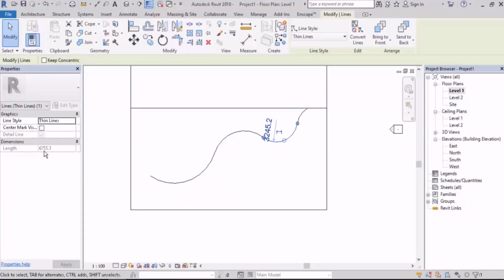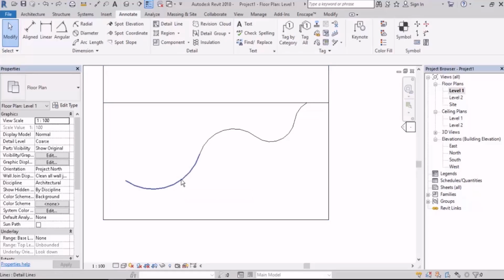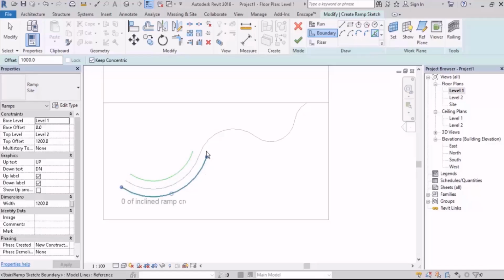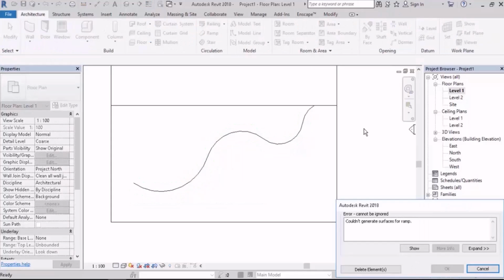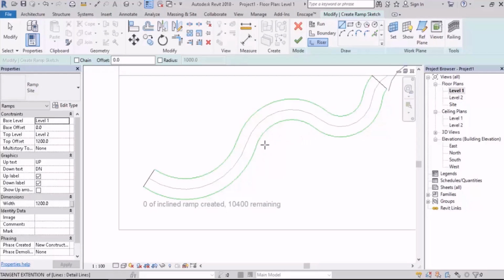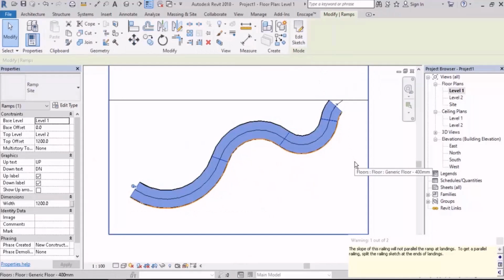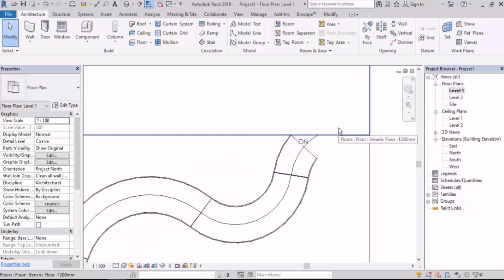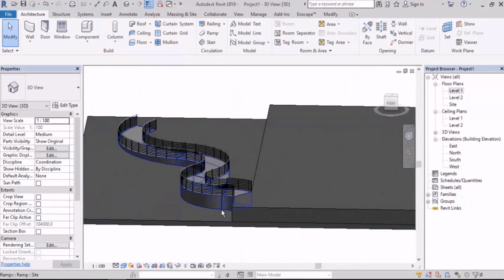☑️Free Form Ramps in Revit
in this video you'll learn how to create free form ramps in revit, calculate the slope and solve challenges in creating ramps by autodesk revit.

🎁 SURPRISE GIFT!